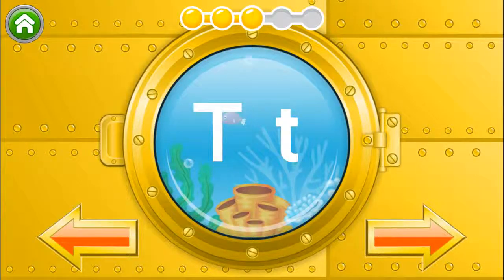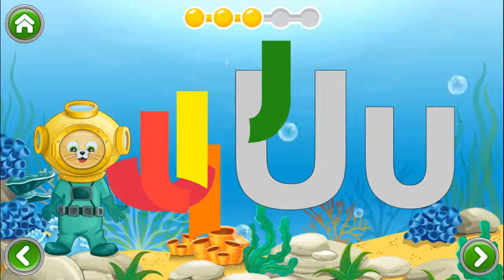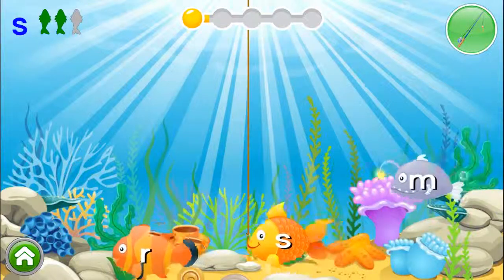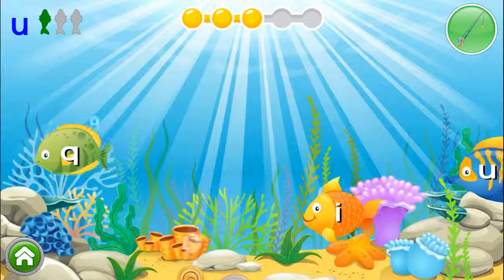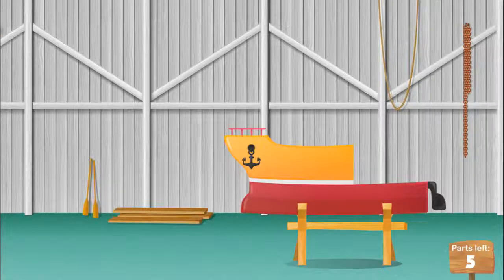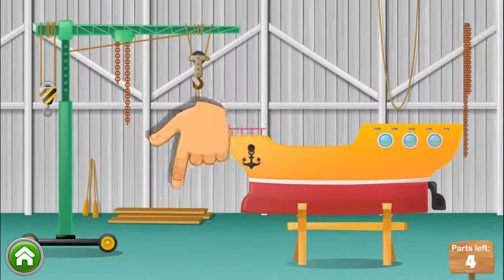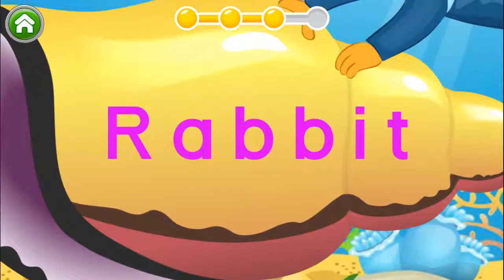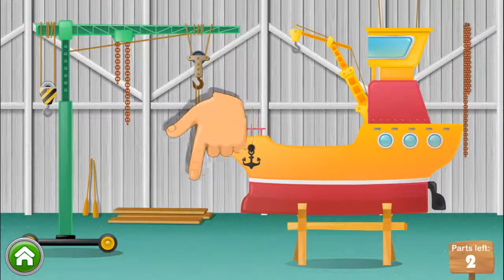ABC LETTER SCHOOL 🅰 Kids ABC Letters #6 (STUV)